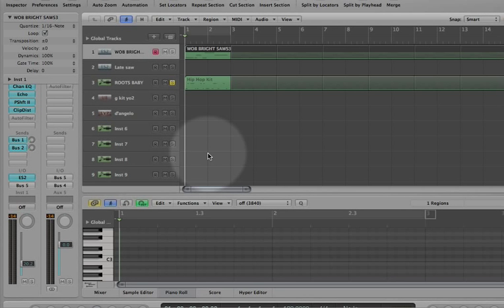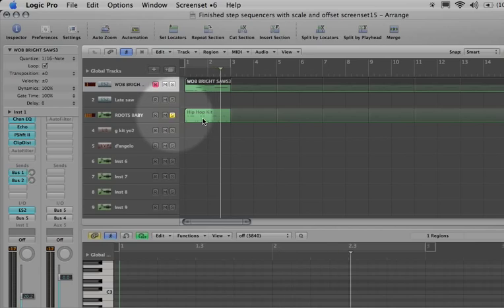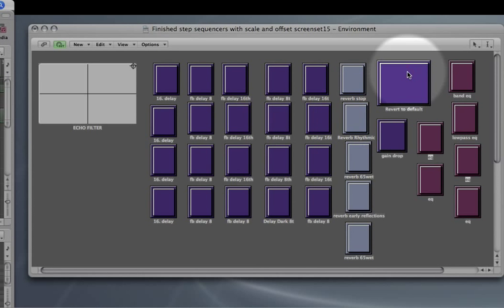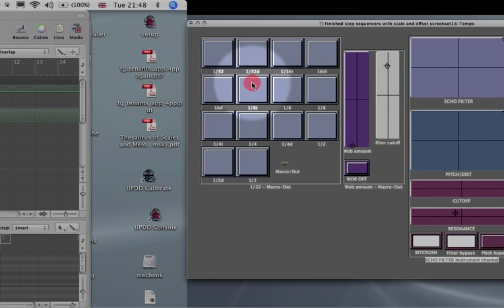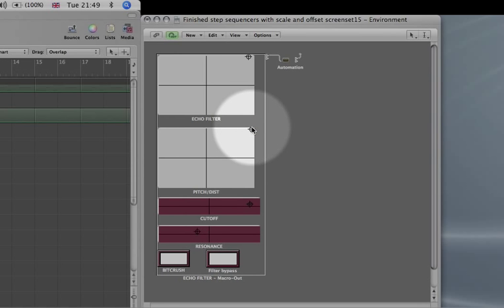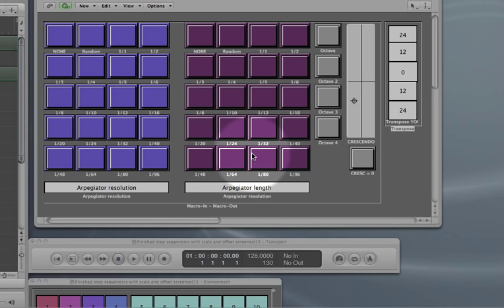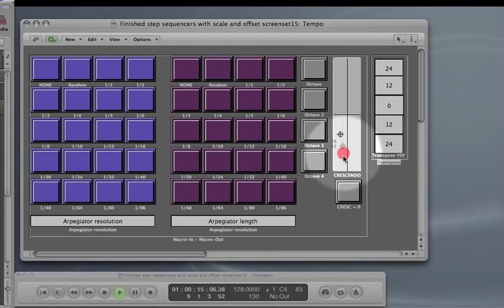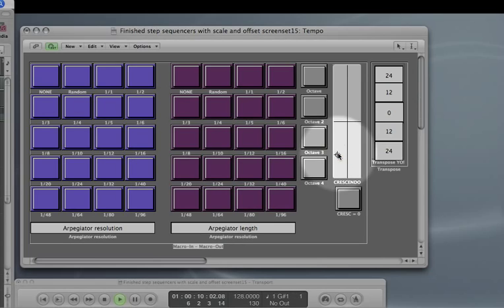touchscreen logic environment demo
Some of my default project template environments for controlling effects and arpeggiator. More to follow.